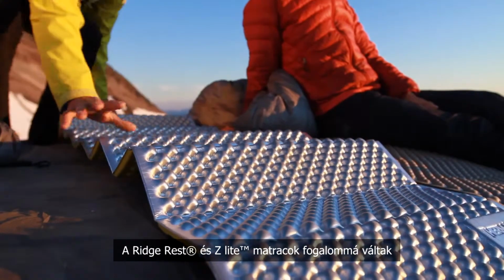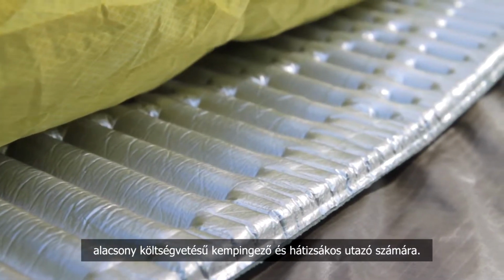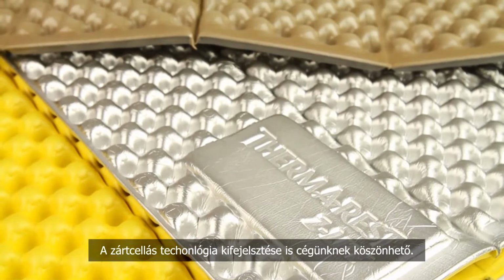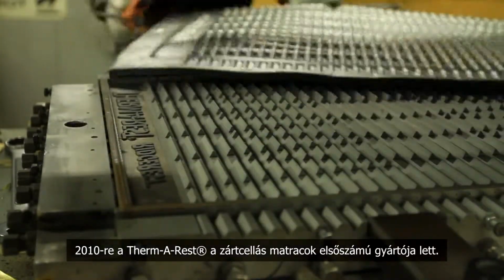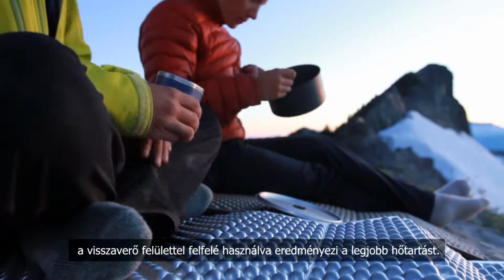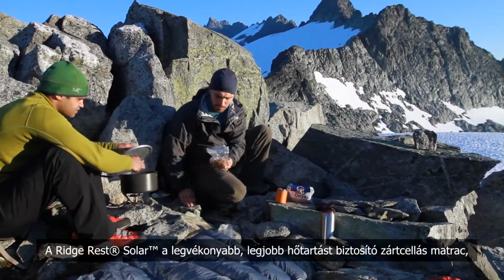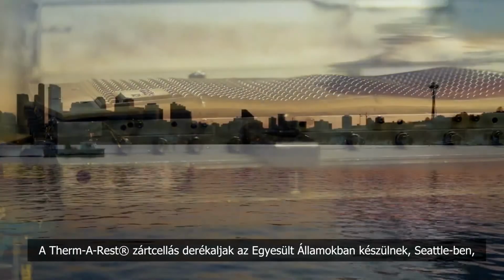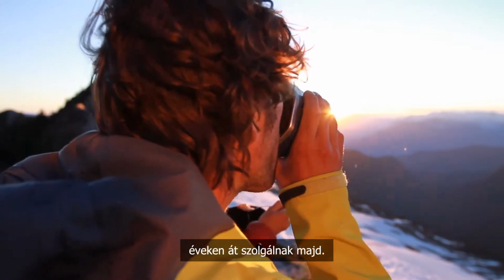Therm-A-Rest®: Zárt cellás derékaljak | mormota.eu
mormota.eu/egyeb/a-therm-a-rest-matracok